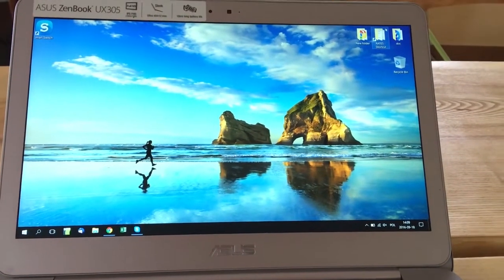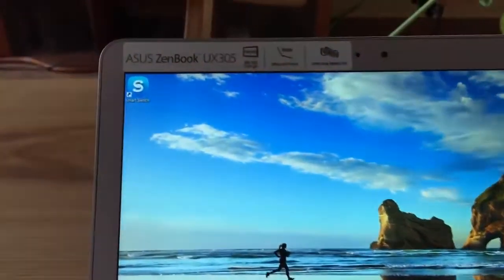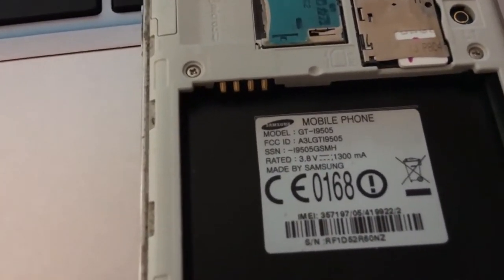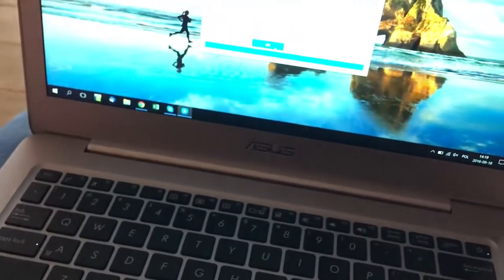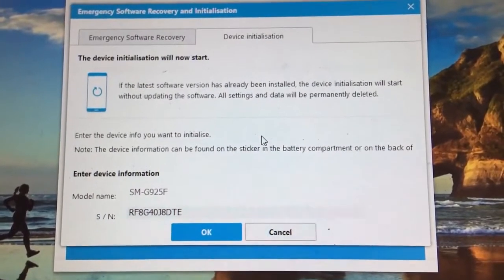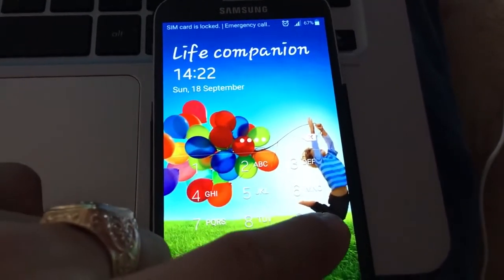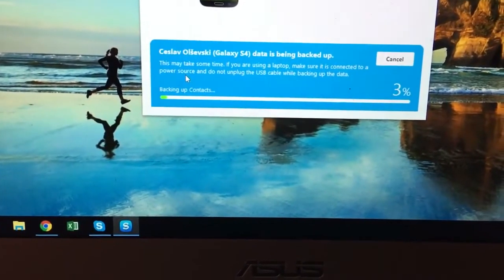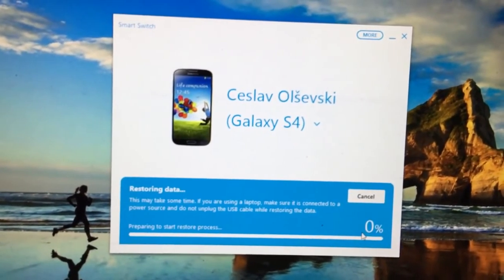EASY ! Update or recover Samsung with Smart Switch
With Samsung Smart Switch for PC/Mac you can easily update to the latest firmware of your Samsung Galaxy s6, s6 Edge, s5, s4 or even s3. Also has a backup and restore function which comes very handy. In this way you are sure to not loose any data, apps or media and also you can restore a slow device in case of errors or problems.

Also on the s6 and s6 Edge firmware update you will not trip KNOX, even if you had your device already rooted (with no KNOX tripping methods).

This method was tested on Samsung Galaxy S4 (2016) but should work also on:
-Samsung Galaxy Note 5 N920T (T-Mobile), N920A (AT&T), N920I, N920G, N9208, N920C/N920CD